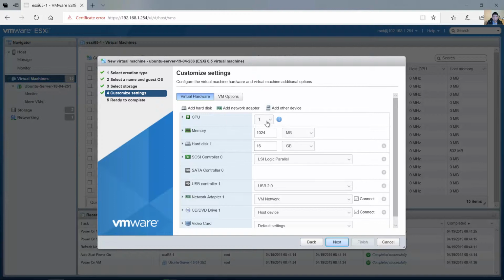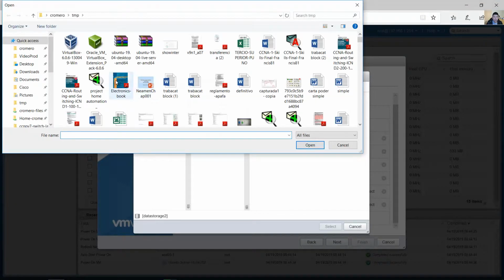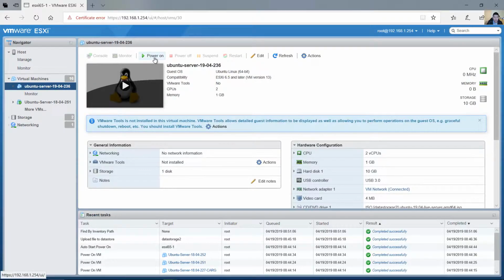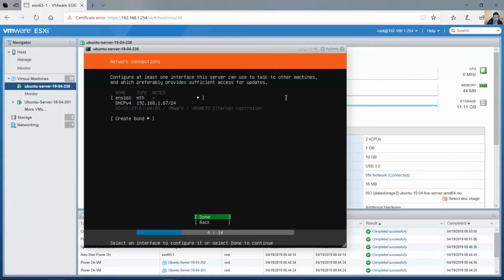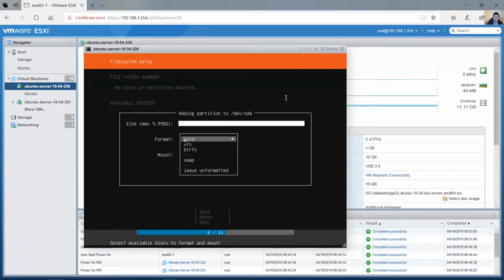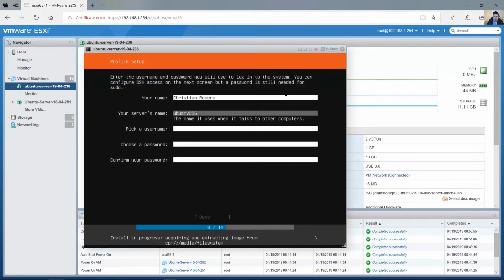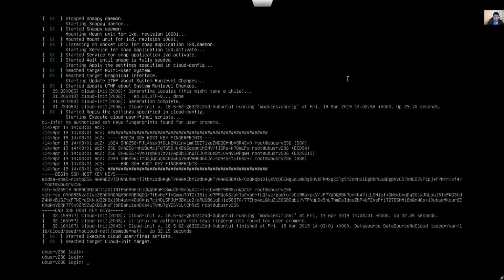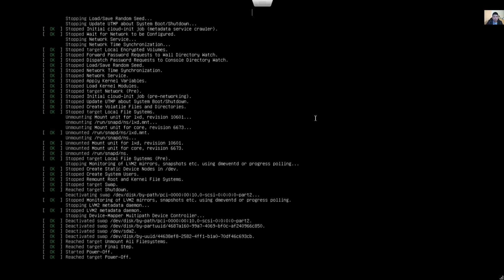Install Ubuntu Server 19.04 on VMware vSphere Hypervisor ESXi 6.5